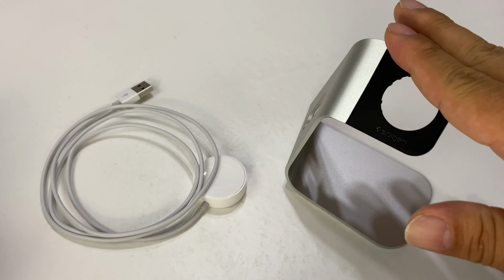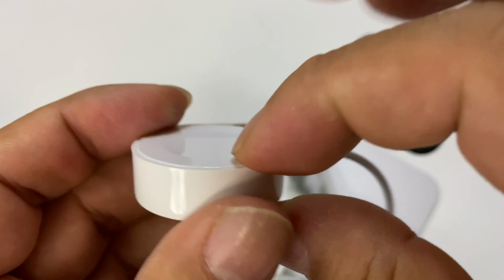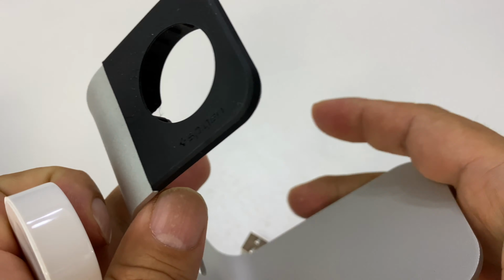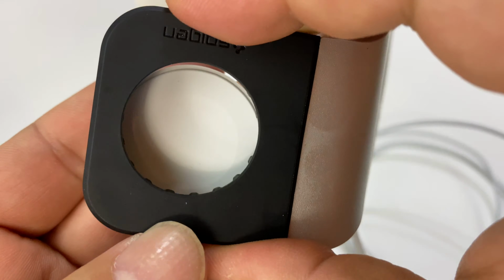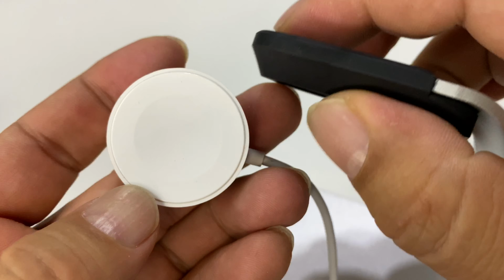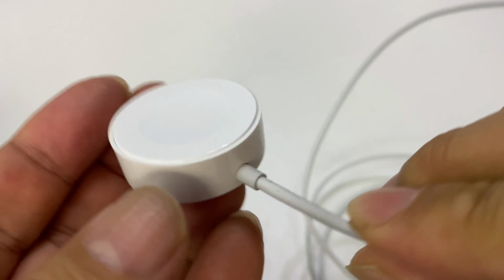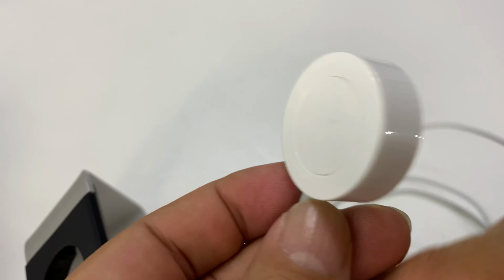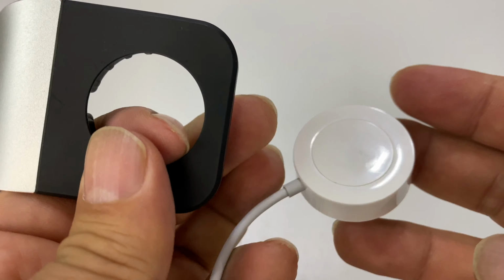Will an Aftermarket Apple Watch Cable Fit in an Apple Watch Stand?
OPSO [ MFi Certified ] Apple Watch Charger, Magnetic Charging Cable Compatible with Apple Watch/iWatch 38mm 40mm 42mm 44mm - 3.3 Feet (1.0 Meter)
by OPSO

Apple Watch Magnetic Charging Module - Simply hold the connector near the back of the watch and magnets snap into place automatically
Bigger Module Surface - For easier adsorption than Apple original charging cable (Does Not Match with Stands Which Support the Apple Original Charging Cable)
Apple Certified Cable - Combine Magnate technology with inductive charging (Made for Apple Watch)
Suitable Length - 3.3 feet can meet most of daily requires

OPSO Magnetic Charging Cable
Made for all Apple Watch (Both 38mm 40mm 42mm and 44mm Version):

Apple Watch Series 1: Apple Watch, Apple Watch Sport, Apple Watch Edition
Apple Watch Series 2: Apple Watch, Apple Watch Nike+, Apple Watch Hermès, Apple Watch Edition
Apple Watch Series 3: Apple Watch, Apple Watch Nike+, Apple Watch Hermès, Apple Watch Edition
Apple Watch Series 4: Apple Watch, Apple Watch Nike+, Apple Watch Hermès

1
2
3
4
5
Apple MFi Certified
Apple MFi Certified Cable combines Magsafe technology with inductive charging (Made for Apple Watch)
Apple Watch Magnetic Charging Module
Simply hold the connector near the back of the watch and magnets snap into place automatically.
Suitable Length
The same length as original cable,3.3 feet can meet most of daily requires.
Parameter
1.Color: White
2.Input: 5V/1A
3.Output: 5V/1A
4.Length: 3.3 feet(1meter)
5.Net weight: 36g
6.Working temperature: -10℃~50℃

Spigen S330 Designed for Apple Watch Stand with Aluminum Body for Apple Watch Series 5 / Series 4 / Series 3/2 / 1 / 44mm / 42mm / 40mm / 38mm - Patent Pending
by Spigen

Convenient stand holds device for a comfortable viewing angle
Charger and cable openings compatible with both versions of Apple Watch charger
Stable aluminum stand with TPU dock avoids scratching the watch
Apple Watch Stand Compatible with Apple Watch Series 5, Series 4, Series 3, 2, 1
Patent Pending

Color:Silver  |  Product Packaging:Standard Packaging
The Watch Stand for the Apple Watch is constructed of flexible TPU and premium aluminum for a solid build that supports the watch at a stable and comfortable viewing angle. It features a circular cut-out to securely fit the charger beneath the watch. The smart design and sleek appearance make for an effortless simplification of managing your watch off the wrist and on the desk or night stand. Expedition Money LLC